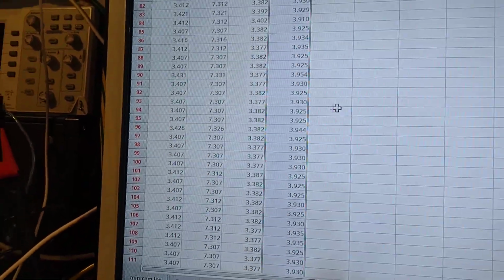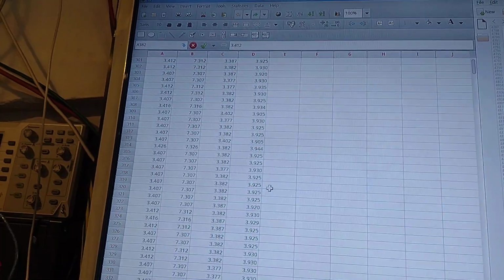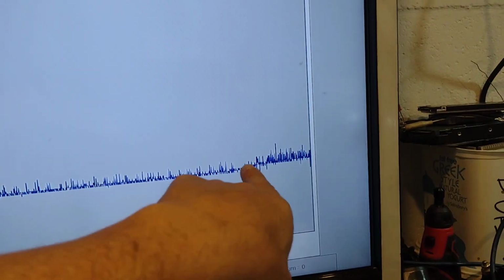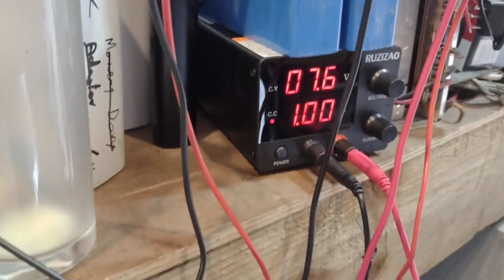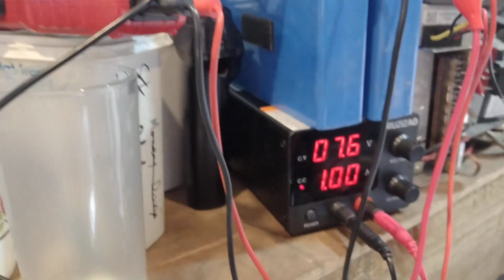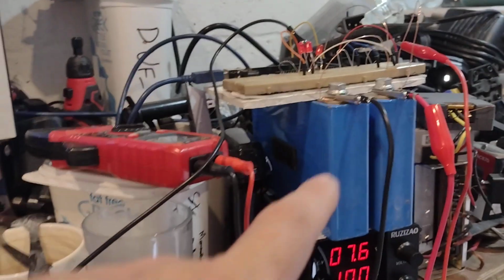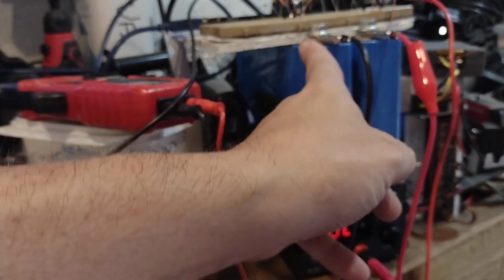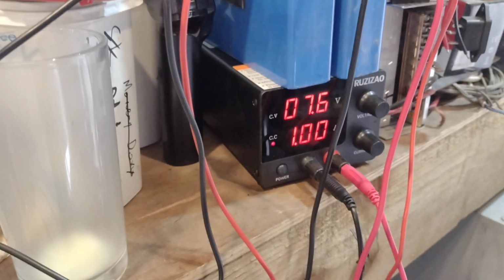Reva GWiz Lithium Conversion: BMS Cell Balancer First Monitor Assessment